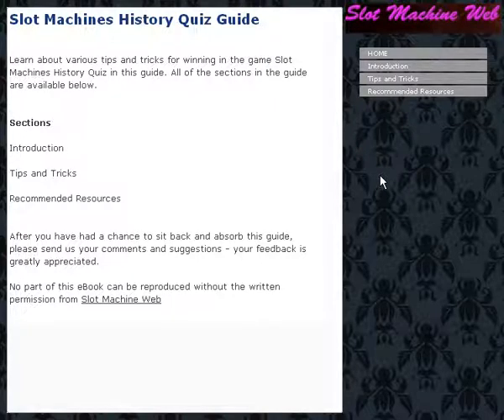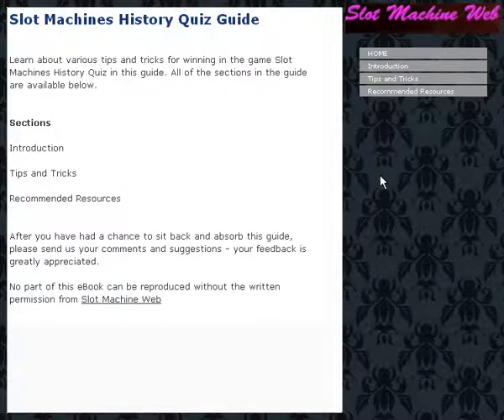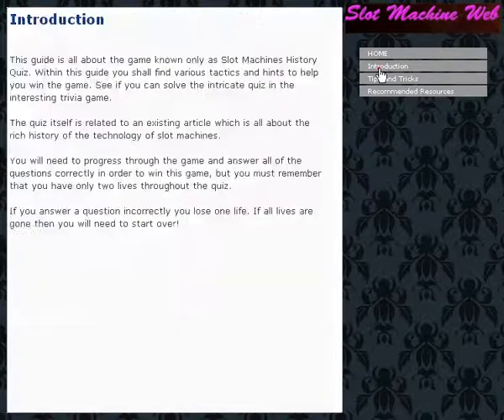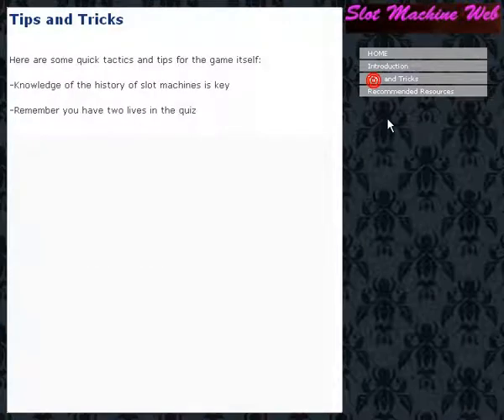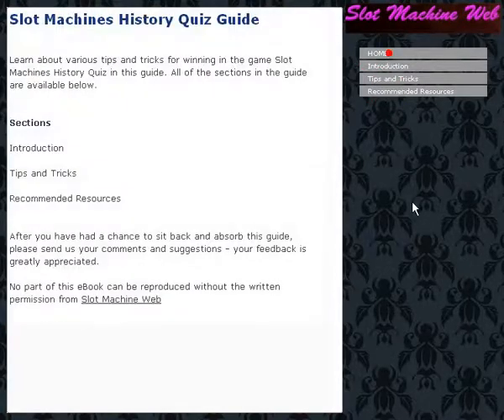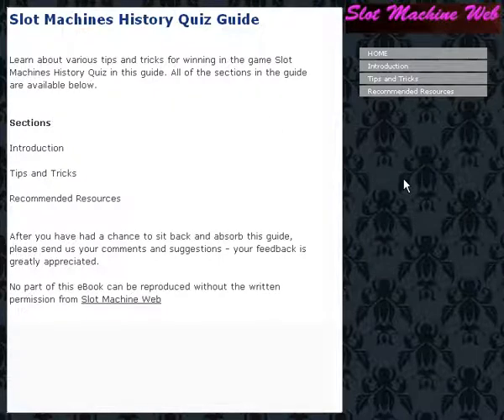3 game guides available on Slot Machine Web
That's right, the Slot Machine Web site has just released 3 new guides related to existing quiz games.